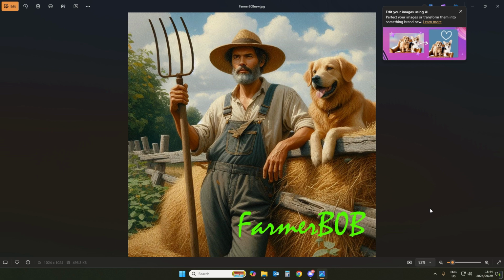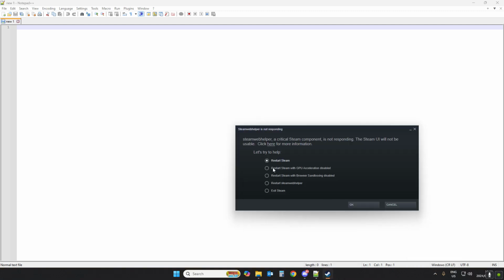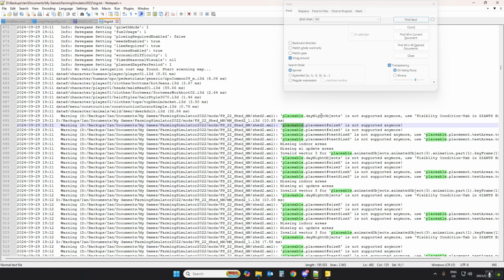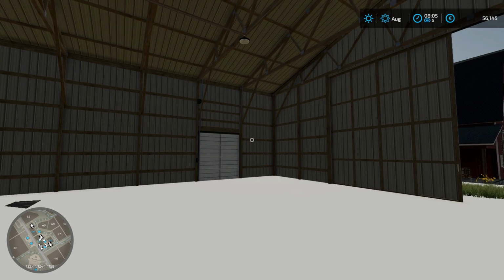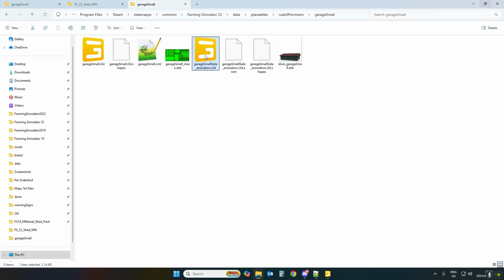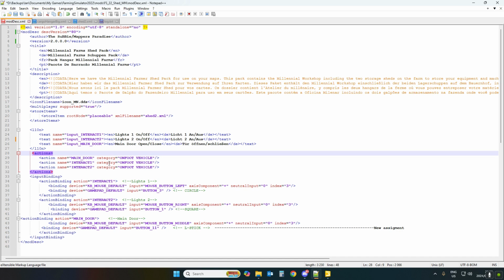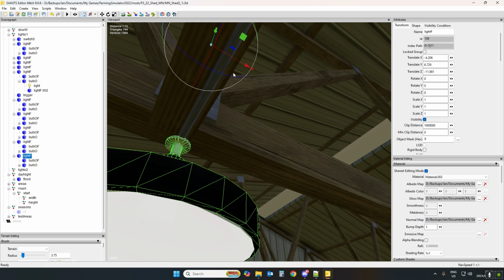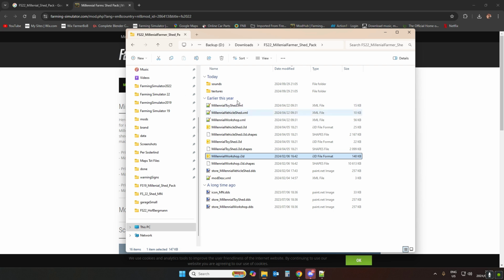Converting an FS19 Shed from a mod pack to FS22!! Follow me for the fun of it :)